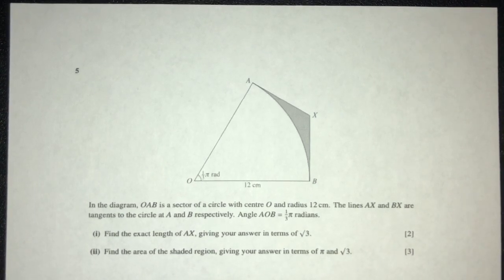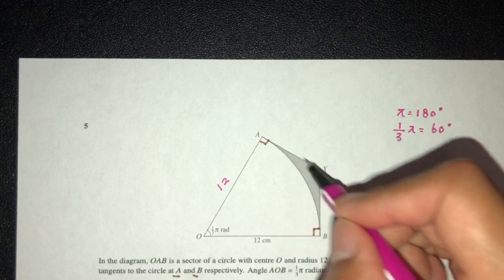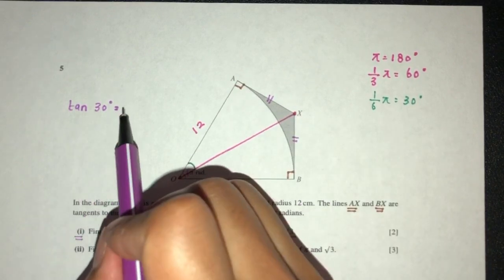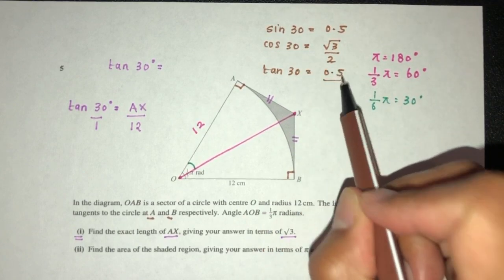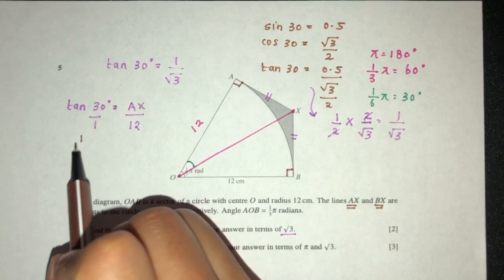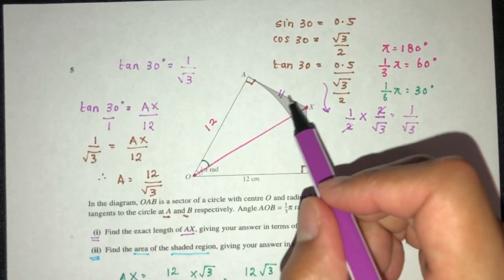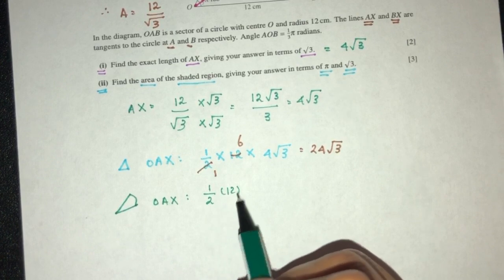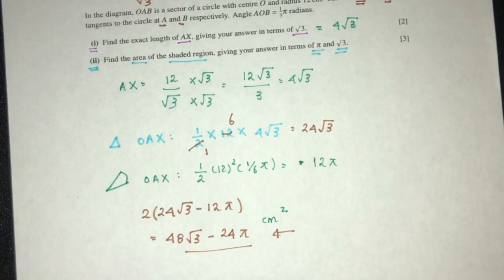A Level P1: #11. Circular Measure